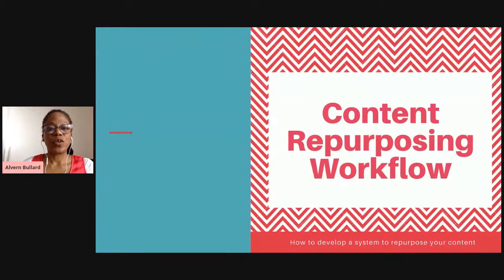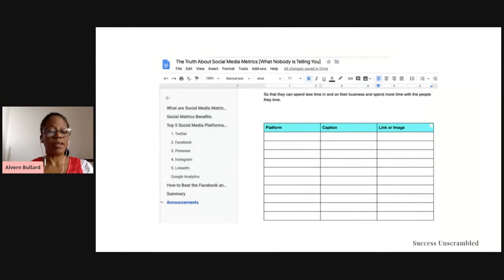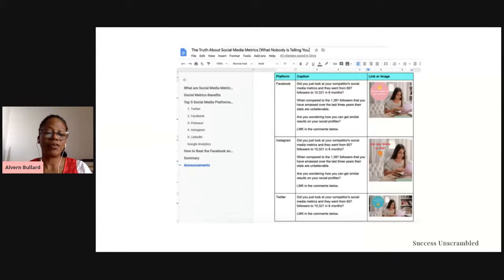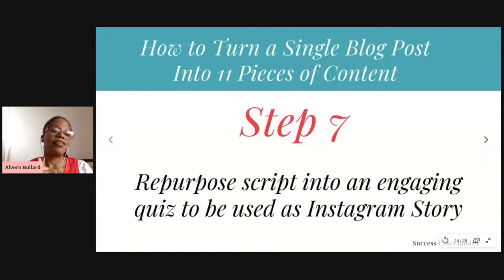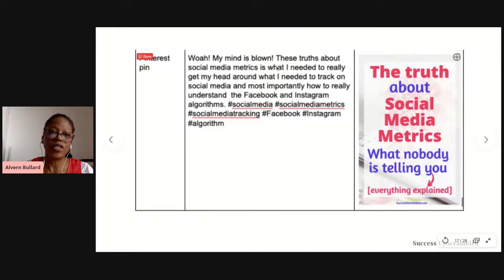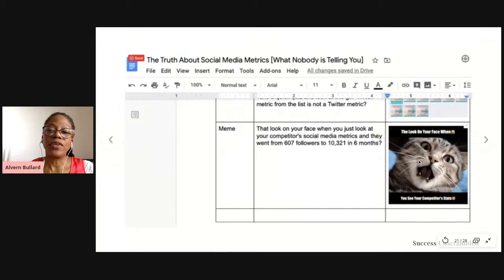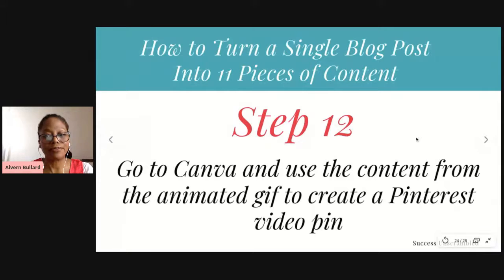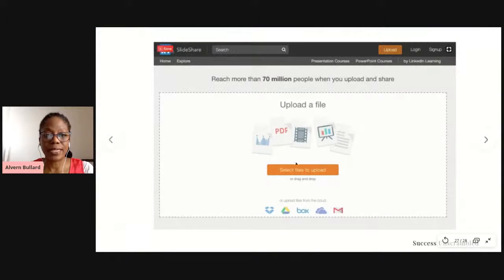How to Create a Content Repurposing Workflow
It’s day 4, woohoo!!🥳

If you have always wanted to repurpose your content✍️ but you are finding difficult to get started▶️ then this solution is for you.

In this video,📹 you will learn how to systematically turn a single blog post into 11 pieces of content following 13 steps.🚶‍♀️

In case you missed the other videos🎥 in this series take a look at the links below where I covered what is content repurposing, why it is important and how to do it.

Hello fellow blogger! My name is Alvern Bullard and you are very welcome to the Success Unscrambled YouTube Channel.

On this channel, bloggers and entrepreneurs like you will learn how to start an online business like a blog, digital marketing, Pinterest marketing, blogging, how to get website traffic, social media marketing and search engine optimisation (SEO).

My focus is to help female entrepreneurs like you to become more visible using organic marketing strategies so that they can gain the time-freedom they need in order to spend more time with their loved ones.

Success Unscrambled participates in the Amazon Services Associates Program, this affiliate advertising program is designed to provide a means for sites to earn advertising fees by advertising and linking to Amazon.com